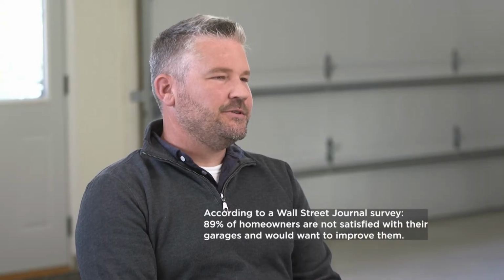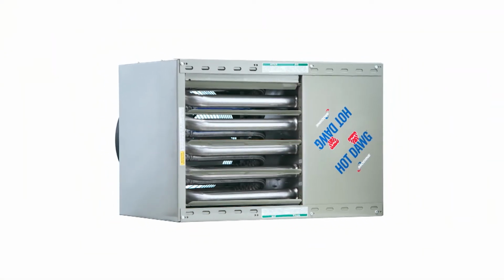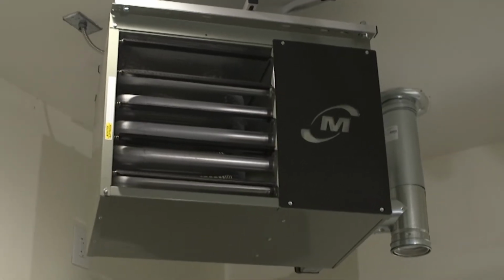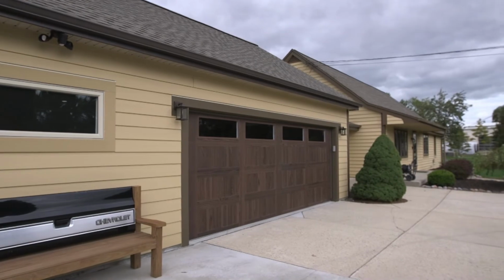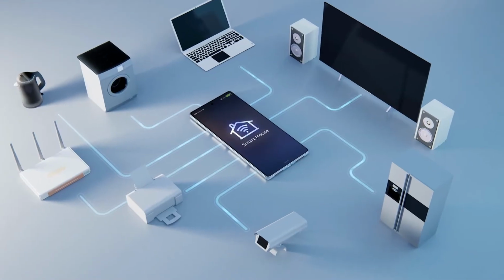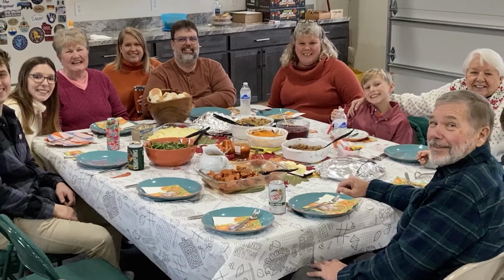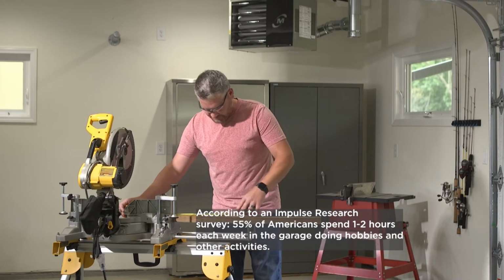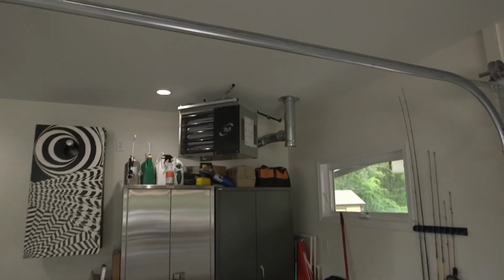The Ideal Heating Solution for Residential Garages and Workshops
An industrious homeowner in Franklin, Wisconsin, looks for ways he can continue to do what he loves despite living indoors for long months due to harsh winter weather. We learn how he frees up dormant space into a perennially vibrant work area with Modine’s iconic Hot Dawg heater. A thermal engineer and expert walks us through this unique heating unit and what makes it a true lifestyle asset.